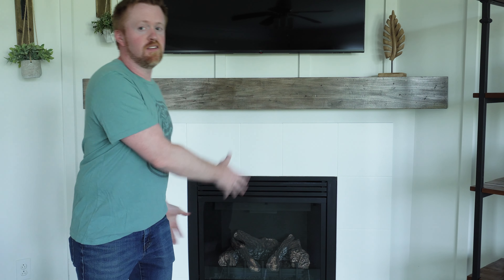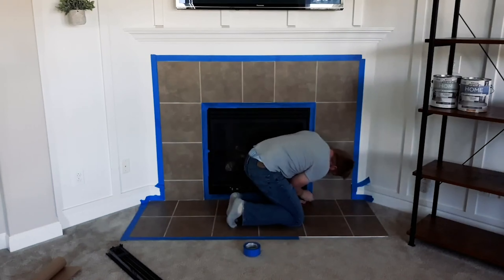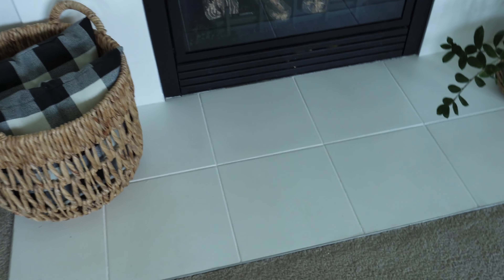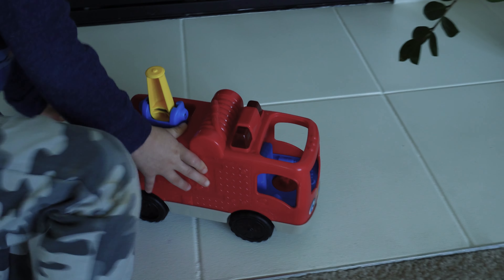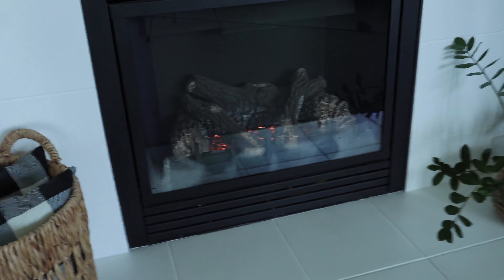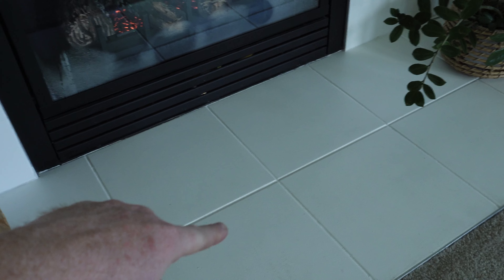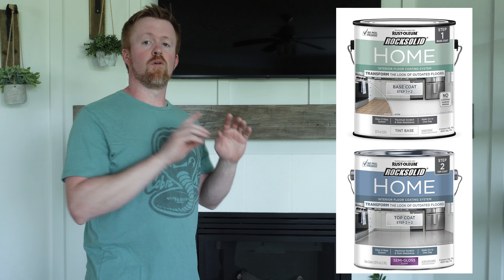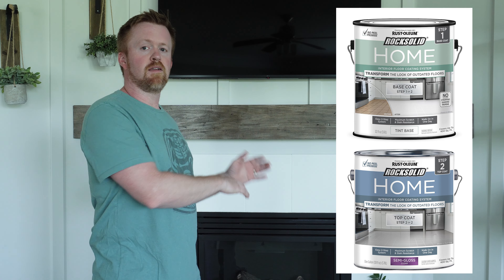3 Years Later: Rust-Oleum HOME Painted Tile Update - Worth It?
Wow, it's been over three years since we gave our fireplace tile a makeover with Rust-Oleum HOME, and I have to say, the results have been pleasantly surprising! In this video, we'll take you on a fun journey to see how the Rustoleum Rocksolid Home Paint has held up over those three-plus years. Whether you're considering this product or just love a good DIY update, you won't want to miss this!

Material List:
· Rustoleum Rocksolid HOME Floor coating System ( 2 part)
· Krud Kutter Degreaser
· Blue Painter Tape
· Making paper or Drop Cloths
· 3/8" Nap Roller
· 1/4" Nap Roller
· 2" Trim Brush
· Stir Sticks
Hair Dryer (for removing small dust on surface)
2 Paint Trays

· Rust-Oleum RockSolid Home Base
· Rust-Oleum RockSolid Home Clear